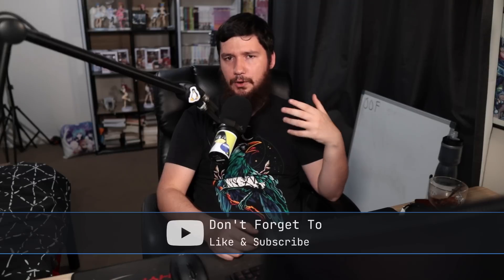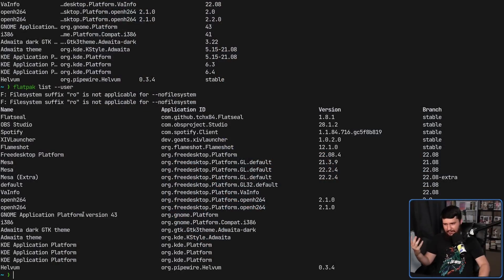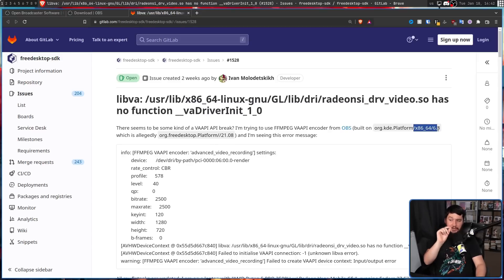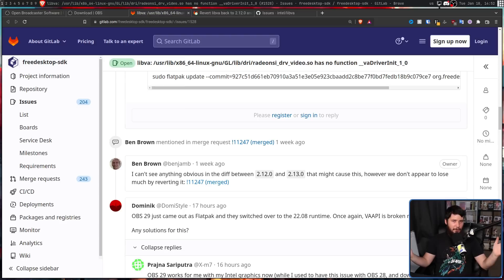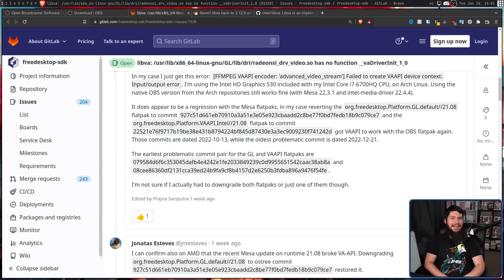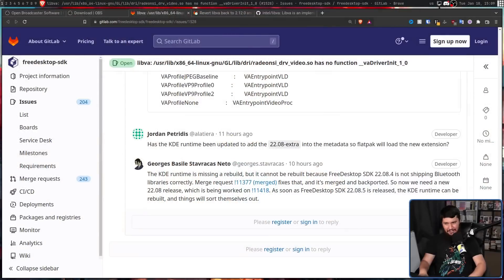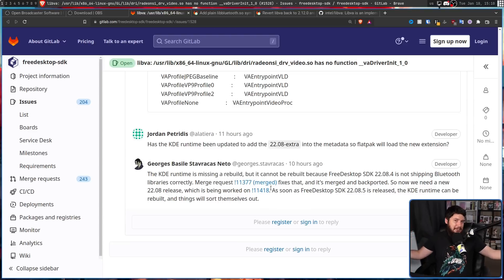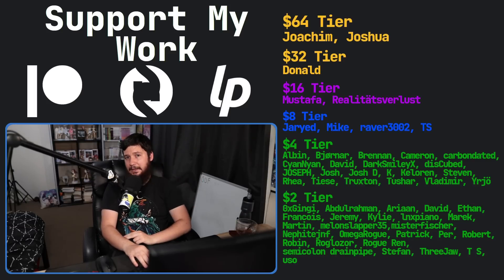OBS 28 & 29 Flatpak Were Broken On AMD GPUs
I rely on OBS actually working so when it doesn't it puts me in a very fun situation and it turns out that both OBS 28 and the new OBS 29 were broken but for completely different reasons.

Credits
🎨 Channel Art:
Profile Picture: